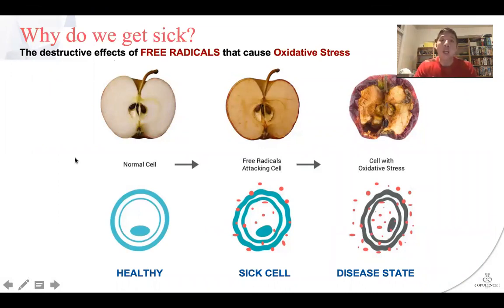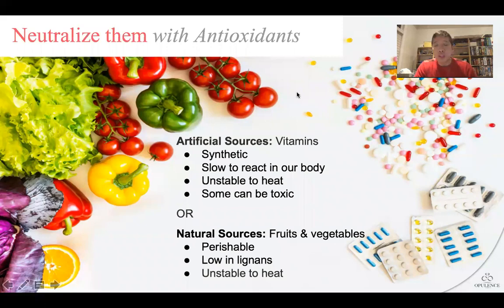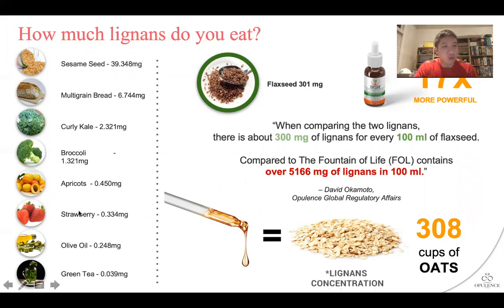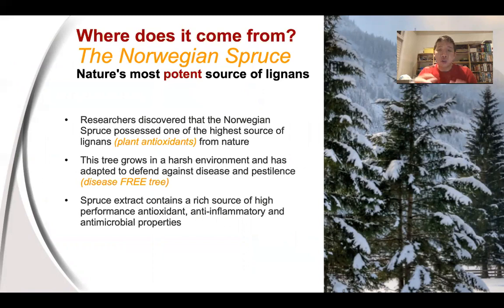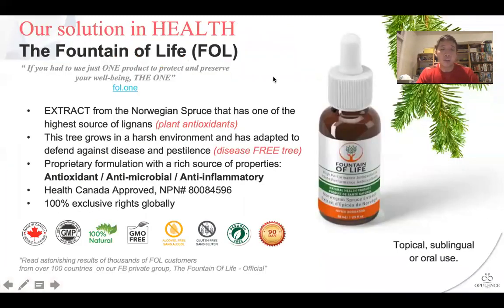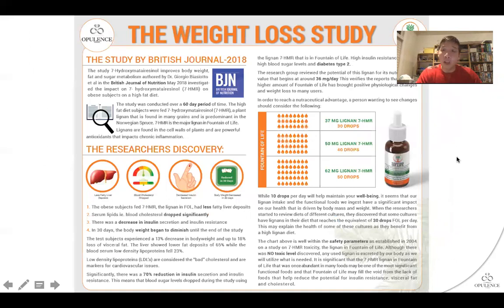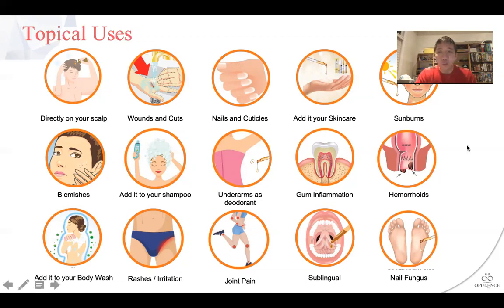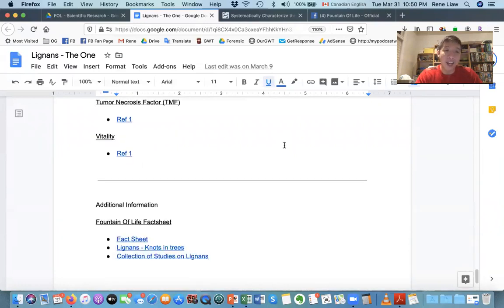Fountain of Life Presentation by Rene Liaw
Do you want to know what is Fountain of Life?  Take time to watch this presentation and try it for yourself.